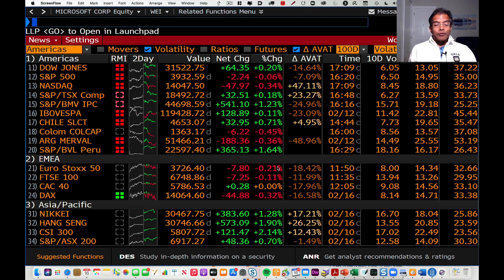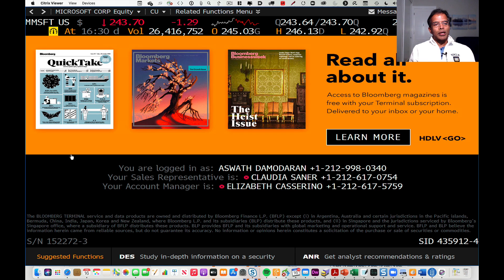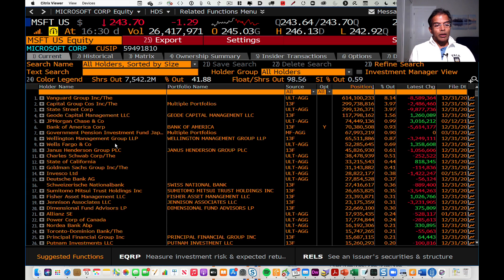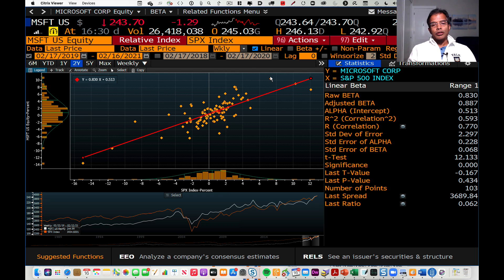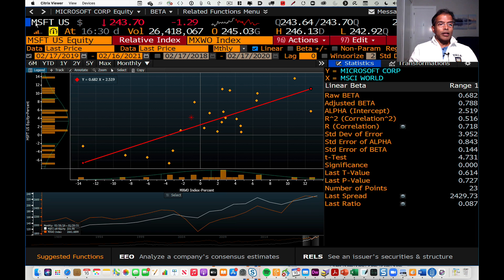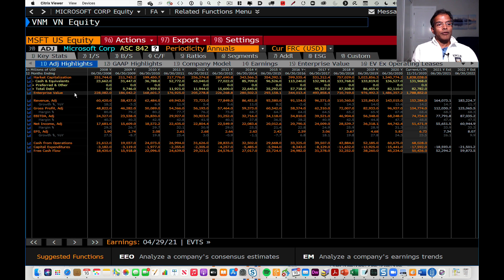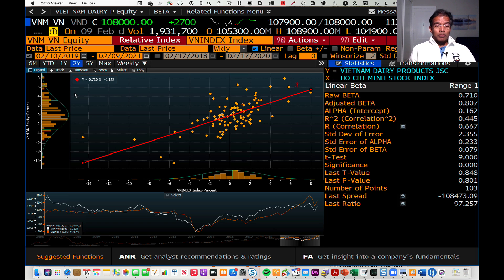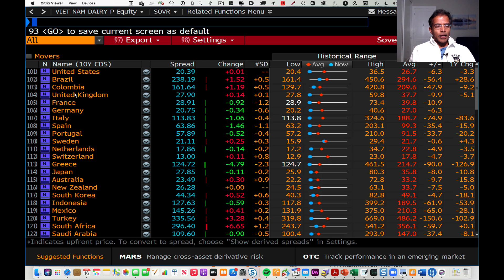In Practice Webcast: Introduction to using a Bloomberg Terminal for data collection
In this session, I provide a very brief introduction to how you can use access to a Bloomberg terminal, a lucky break to begin with, to get basic information on a company. While very little of the information is proprietary, and you can get the same information from other sources, having a Bloomberg can speed the process. (I will do a future session on using public sources to get the same data). While I cover only a couple of the Bloomberg commands in the session, the attached document provides a more comprehensive listing of useful Bloomberg commands for getting company data.